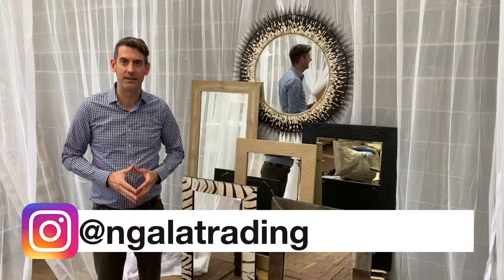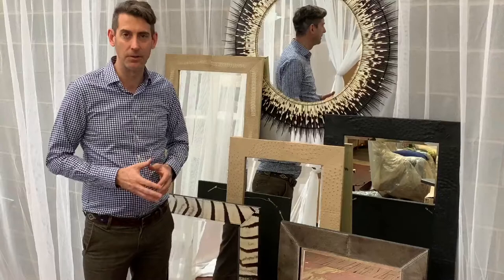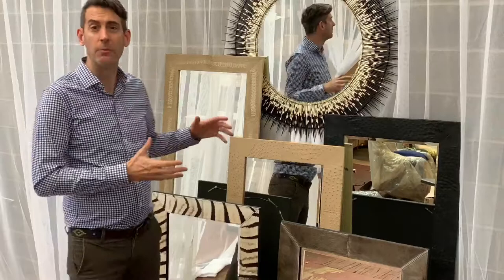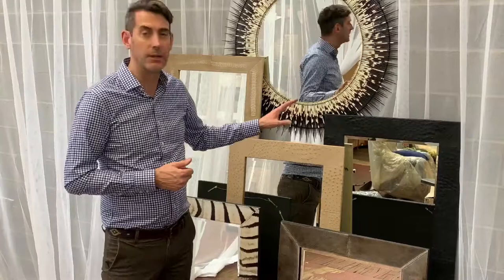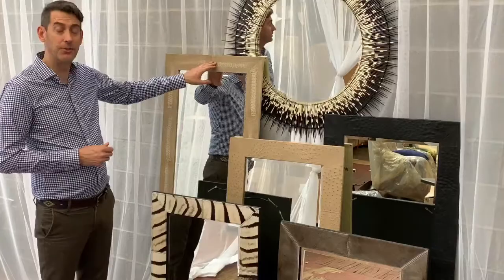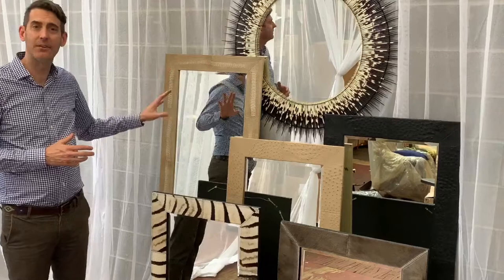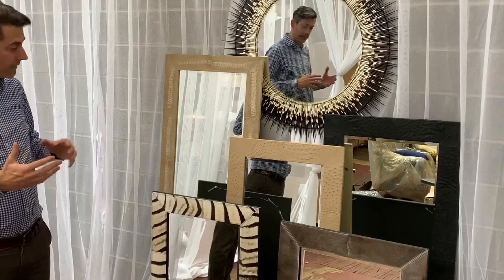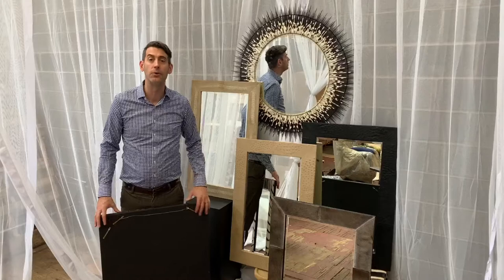Under the Mosquito Net - Mirrors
Ngala Trading co-founder Nick Geimer is back under the mosquito net, this time with a collection of new mirror styles that are launching in Summer 2020.